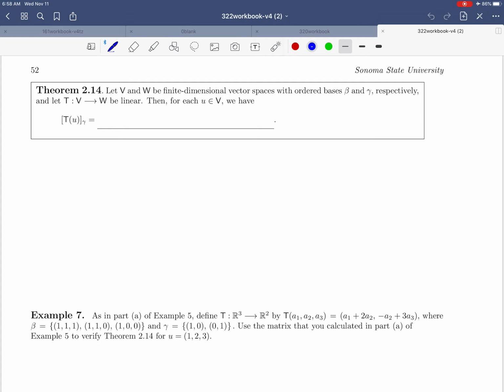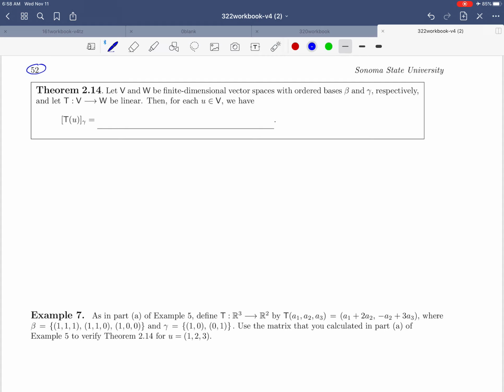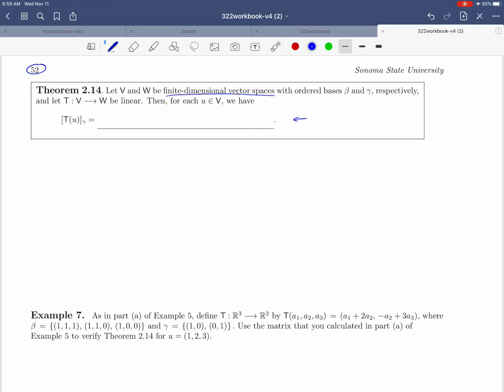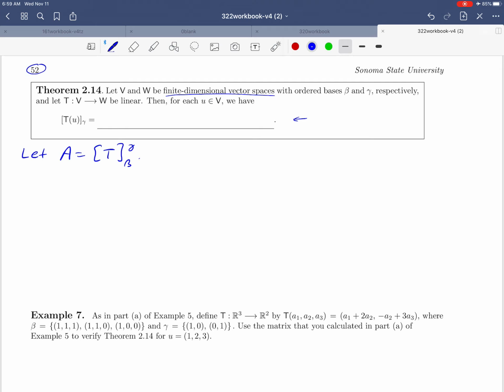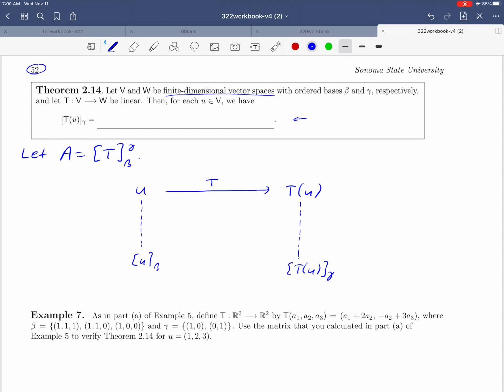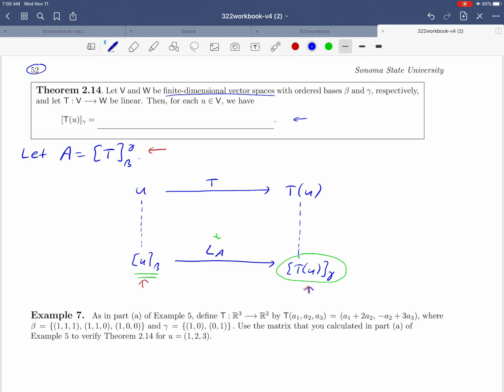Math 322 Section 2.2 Theorem 2.14